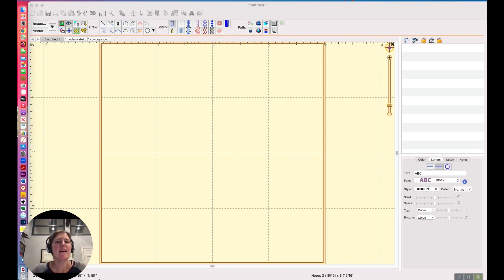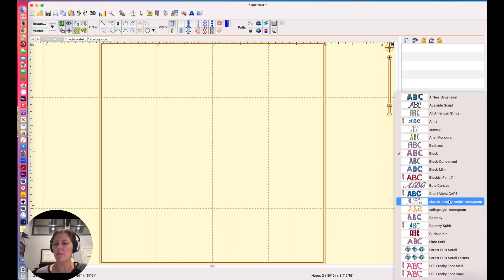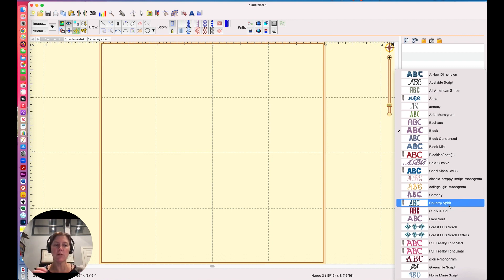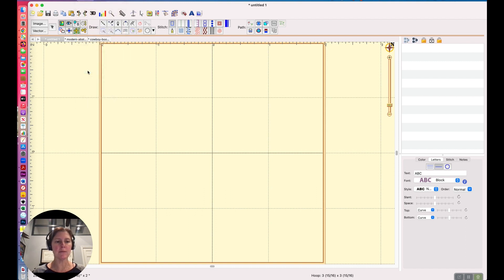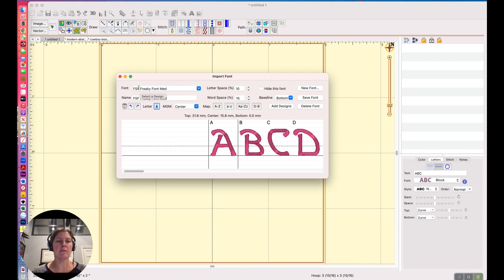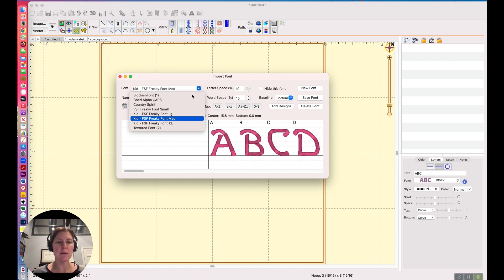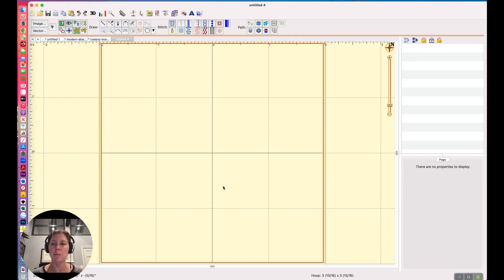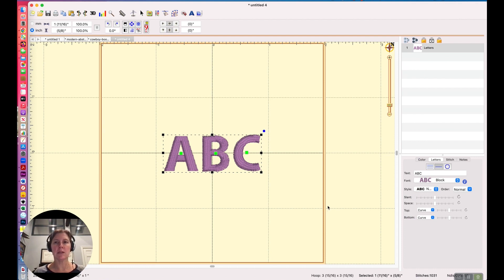How to rename fonts in Embrilliance using AlphaTricks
It can be a lot easier to find the font you are looking for in Embrilliance if you could just rename it.  Turns out... you can! All you have to do is get Embrilliance AlphaTricks and renaming is a cinch.  In this video, I'll show you how.

What are BX fonts?

Video highlights:
0:00 welcome
1:08 Import font utility
1:25 select the font
1:36 rename the font and save
2:02 check the new font name on a new page